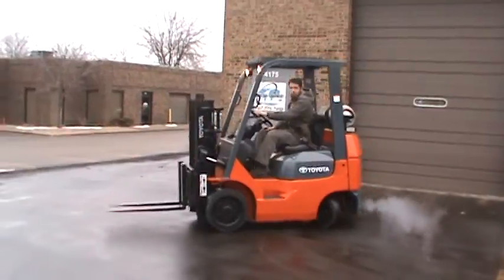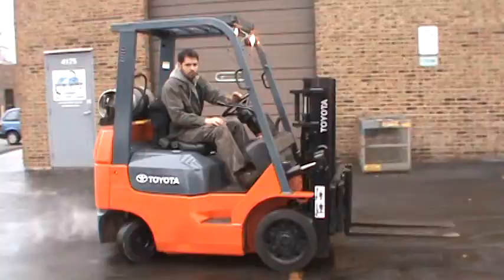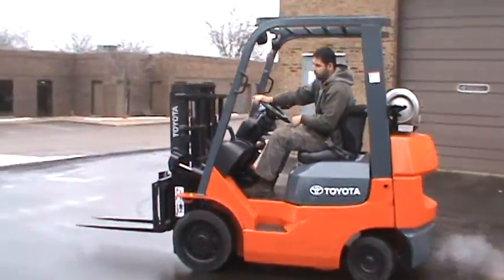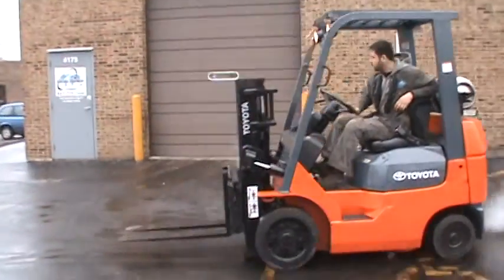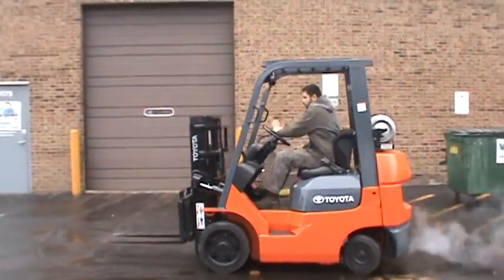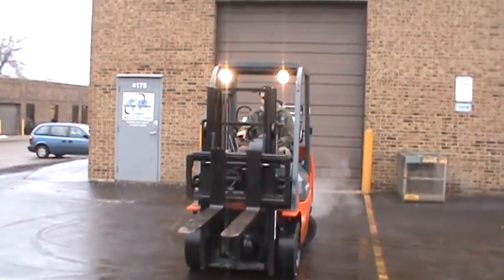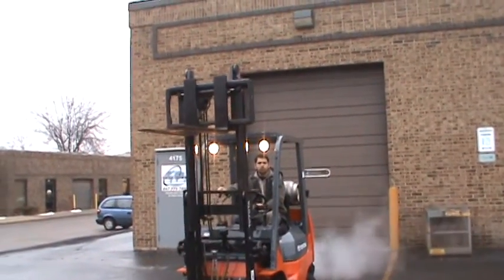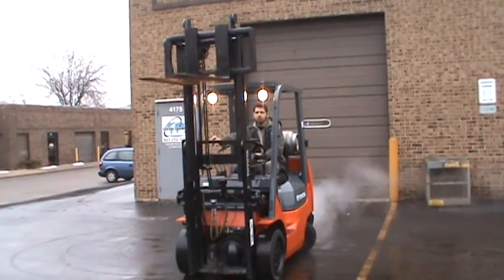FORKLIFT FOR SALE #18202 2005 Toyota 7FGCU20